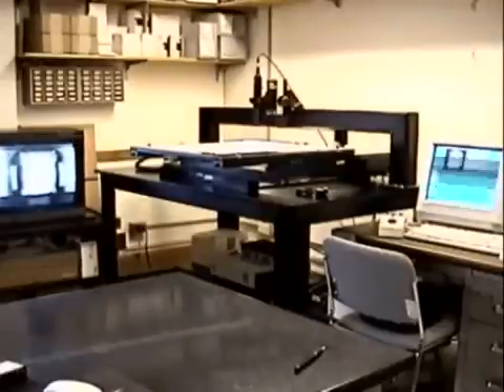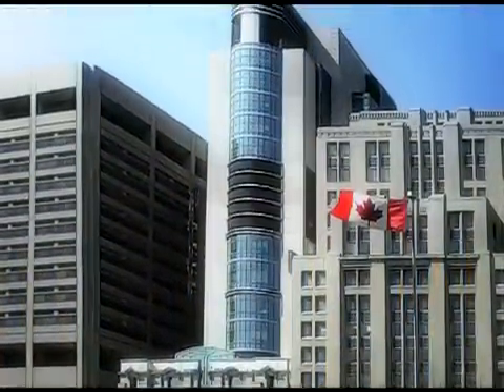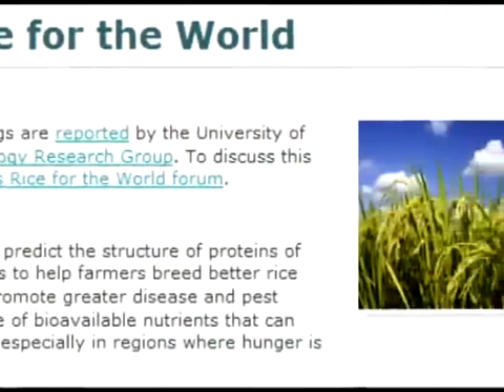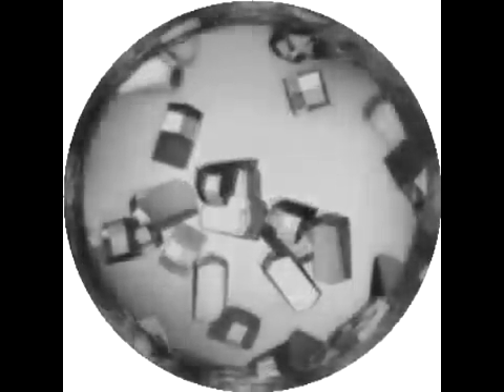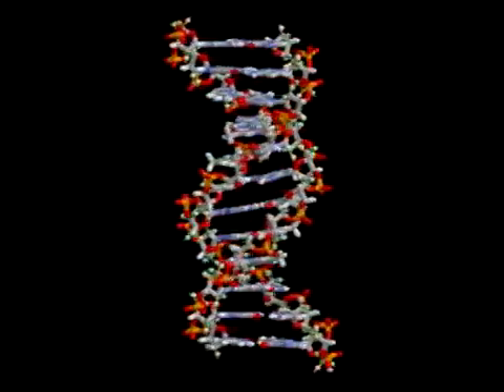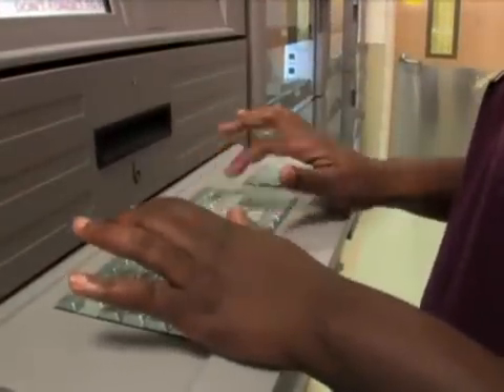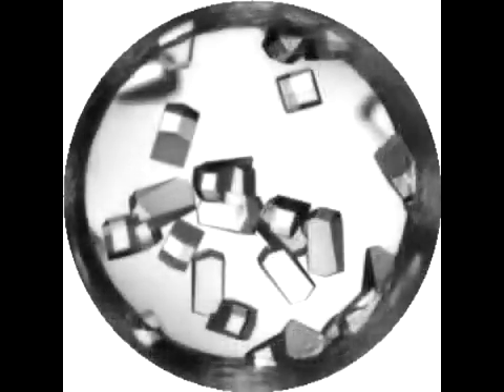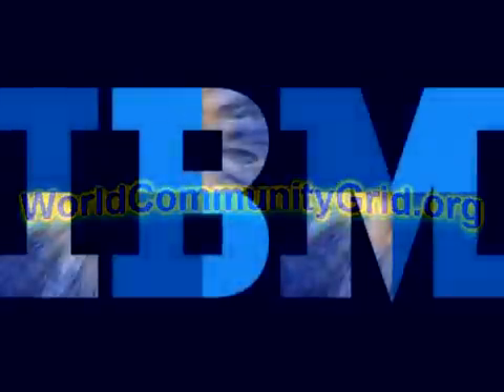World Community Grid Uses Crystallography To Research Possible Cancer Cures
Download the program here. Be sure to click back through this link and join my team.

Sub this channel and you can win amazon gift cards and bluray movies or PS3 games.

By running this program on your computer you can do scientific research that could lead to cures for many human diseases. The cancer project and aids project are just the tip of the iceberg. Grid computing can be used to do research in almost any biological field.

This video explains some of the science behind world community grid.